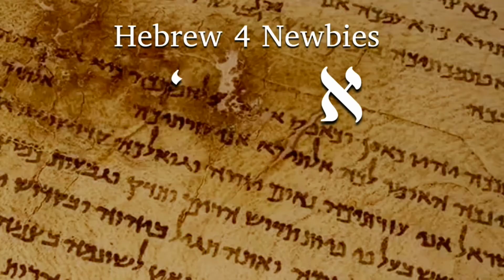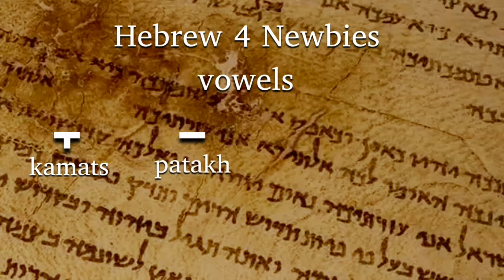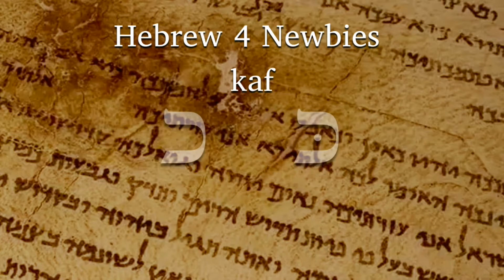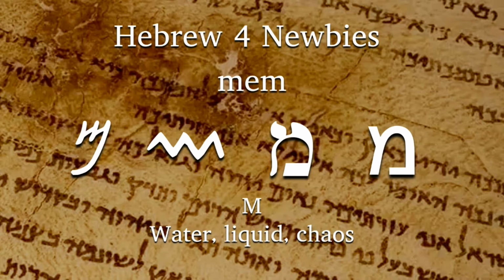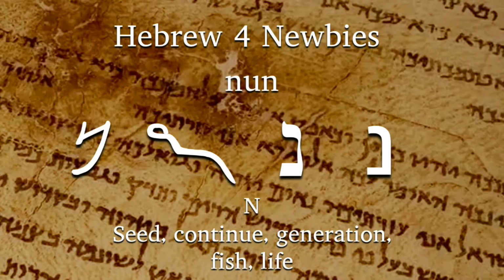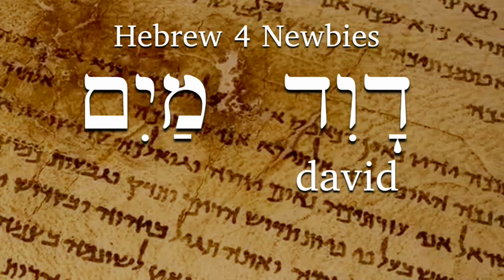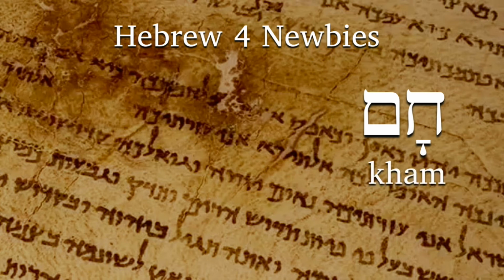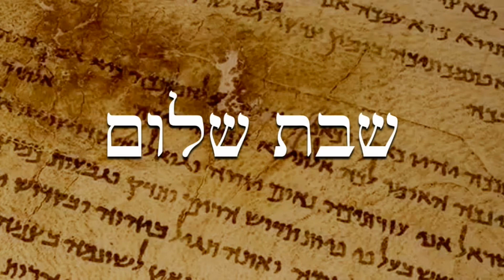Va'era Hebrew Lesson, Whole Teaching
A Hebrew teaching from Torah portion Va'era by Danny Stewart